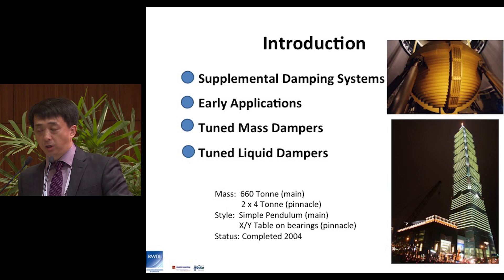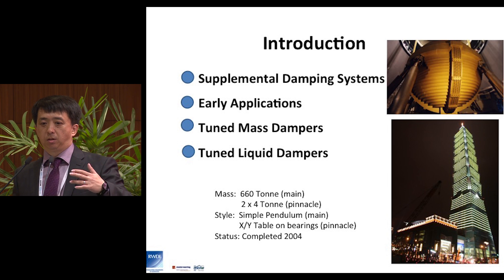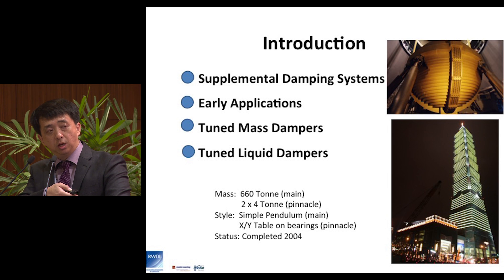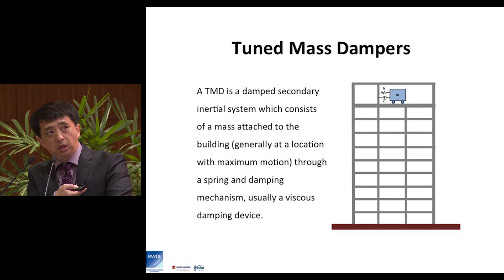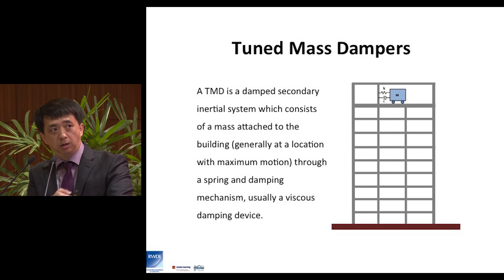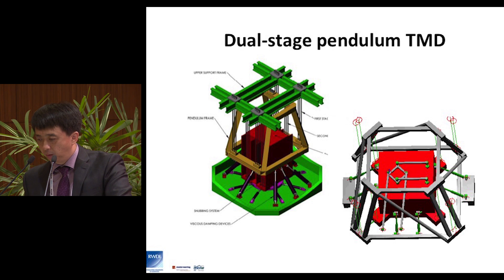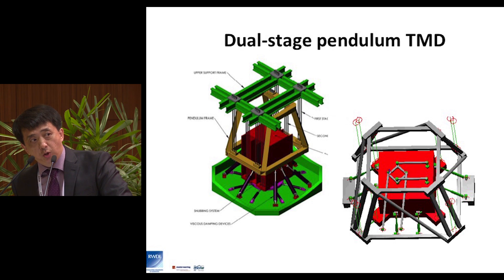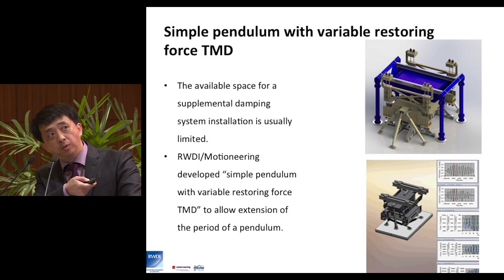CTBUH 2014 Shanghai Conference - Xiangdong Du, "Using Supplemental Damping Systems"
September 16, 2014. Shanghai, China. Xiangdong Du, of RWDI, presents at the 2014 Shanghai Conference Technical Workshop 8: Wind Engineering on "Using Supplemental Damping Systems on High-Rise Buildings"